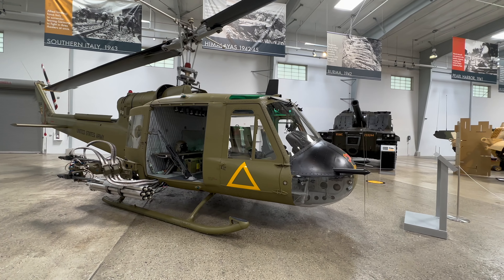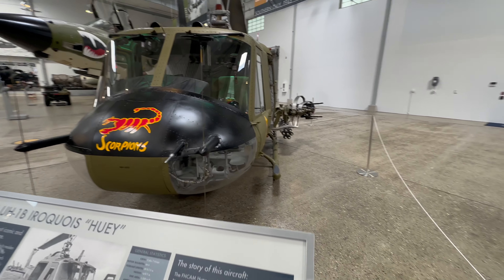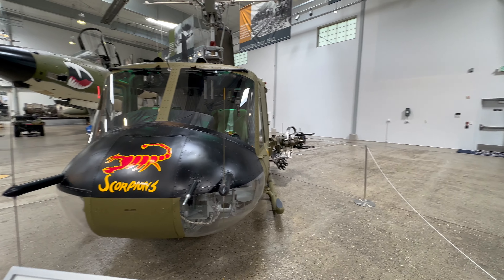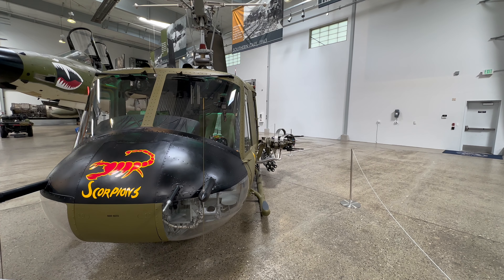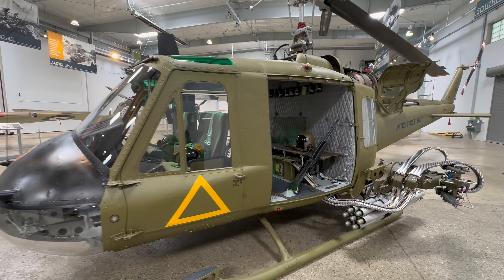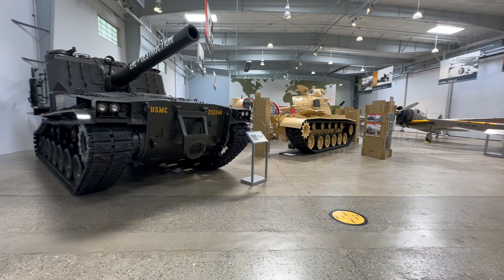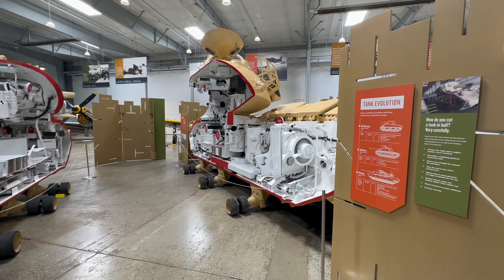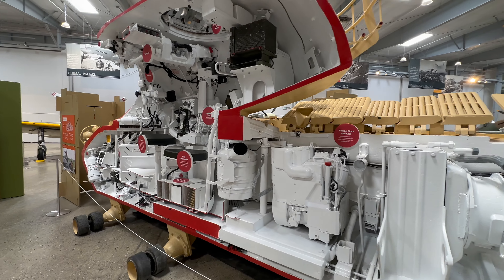"The Huey" Bell UH-1B Iroquois US Army Sn 63-08541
This gem is part of Paul Allen's collection at the Flying Heritage and Combat Armor Museum in Everett Washington. She is not a combat veteran but all the same she did a full tour of duty. Assembled as construction number 763 she is a very early model Huey. Built in Fort Worth Texas in January of 1964. By February she was on her way to Germany where she worked until 1969. She shipped back to the States and spent the remainder of her career stateside until retirement in 1976. She was then donated to a school until 1990 when she was sold to a civilian company. It is unknown what she did until 2014 but that is when Paul bought her. She was sent to Aircraft Restoration Services in Merrieta California for a very nice restoration to static display condition. She is not airworthy.

"On The Road With Norm" is about travelling with friends and family and investigating history with passion. We like pretty much anything with an engine. Come along for the ride. It would help very much thanks.

Helmet intercom: